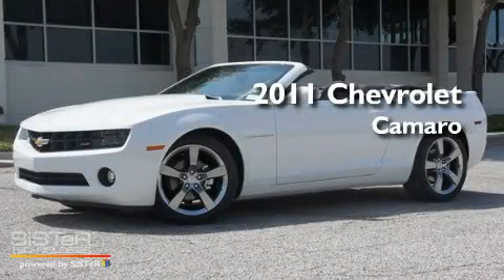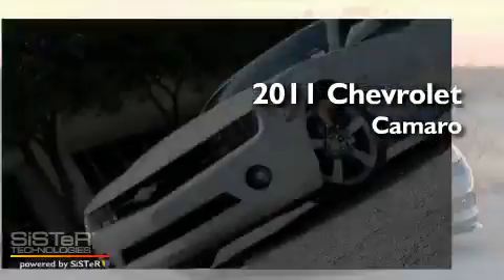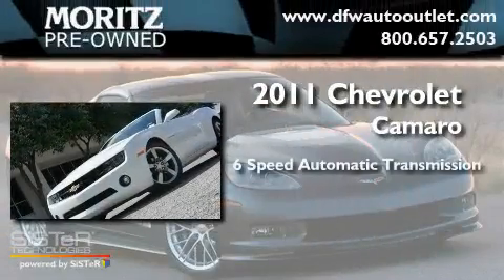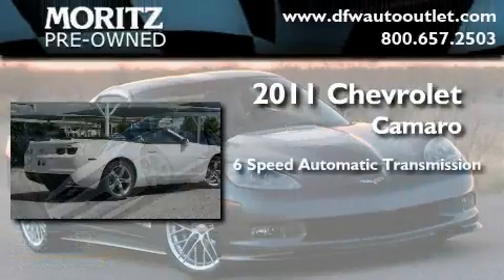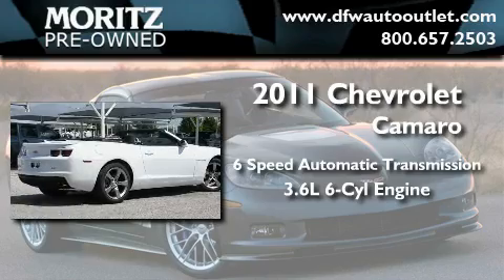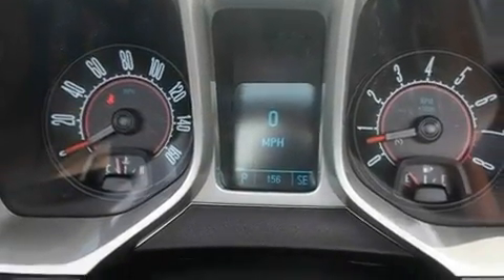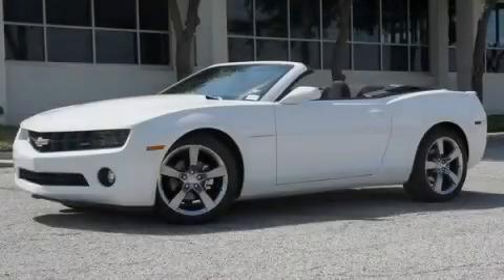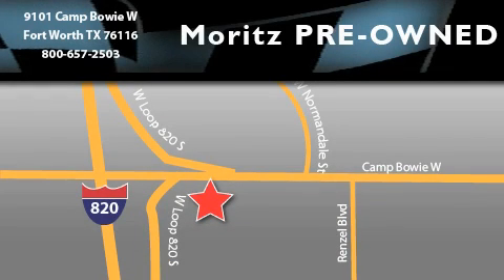2011 Chevrolet Camaro Ft. Worth TX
Year : 2011

 Make : Chevrolet

 Model : Camaro

 Engine : Gas V6 3.6L/217

 Trans . : Automatic

 9101 Camp Bowie

 2011 Chevrolet Camaro Fort Worth TX